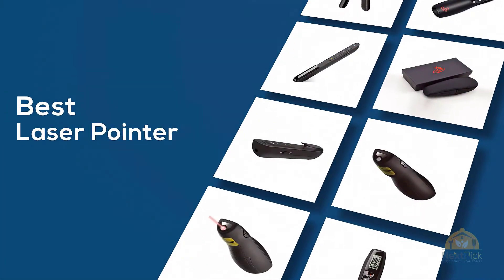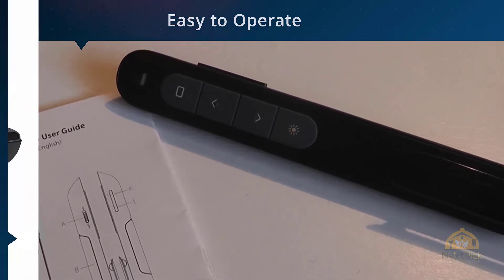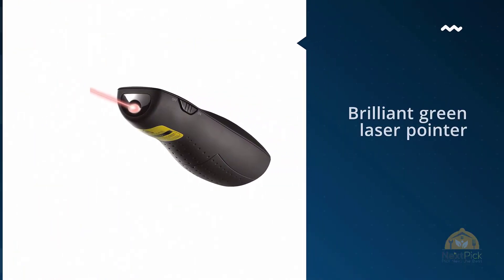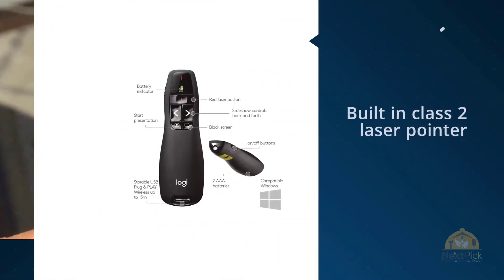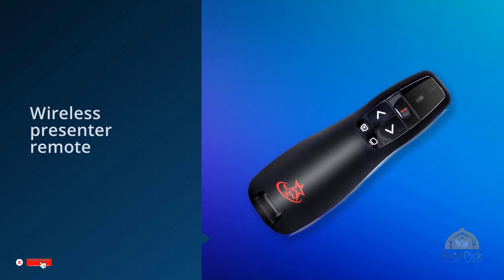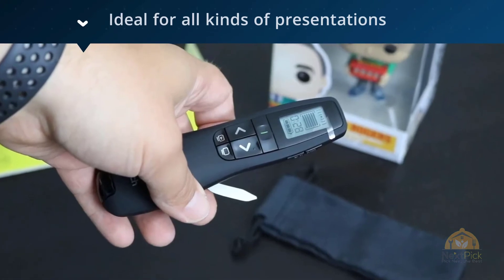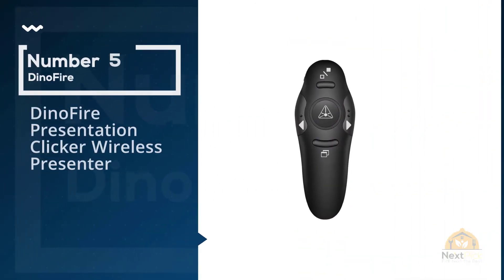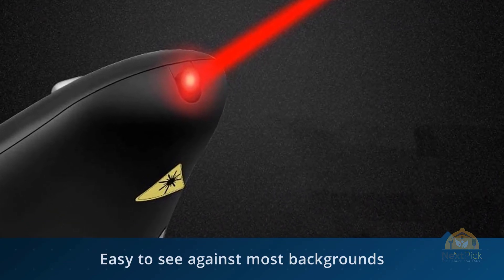Top 5 Best Laser Pointers Review in 2024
Best laser pointers featured in this video:
0:25 NO. 1. DinoFire Wireless Presenter
1:10 NO. 2. Logitech Wireless Presenter R400
1:50 NO. 3. Red Star Tec Wireless Powerpoint
2:30 NO. 4. Logitech Professional Presenter R800
3:15 NO. 5. DinoFire Presentation Clicker Wireless Presenter

What Is A laser pointer?
A laser pointer or laser pen is a little handheld gadget with a force source (typically a battery) and a laser diode emanating an exceptionally thin rational low-controlled laser light emission light, planned to be utilized to feature something of enthusiasm by enlightening it with a little brilliant spot of shaded light. Force is confined in many locales not to surpass 5 mW.

The little width of the bar and low intensity of common laser pointers make the bar itself undetectable in a sensibly spotless climate, possibly demonstrating a state of light when striking a murky surface. Some more powerful laser pointers venture an obvious bar by means of dispersing from dust particles or water beads along the pillared way. Higher-power and higher-recurrence green or blue lasers may create a bar noticeable even in clean air in light of Rayleigh dispersing from air particles, particularly when seen indecently to-faintly lit conditions. The power of such dispersing increments when these bars are seen from edges close to the pillar pivot. Such pointers, especially in the green-light yield go, are utilized as galactic article pointers for educating purposes.

The ease accessibility of infrared (IR) diode laser modules of up to 1000 mW (1 watt) yield has made the age of IR-siphoned, recurrence multiplied, green, blue, and violet diode-siphoned strong state laser pointers with an obvious catalyst to 300 mW. Since the undetectable IR part in the light emissions, obvious lasers is hard to sift through, and furthermore, on the grounds that separating it contributes additional warmth which is hard to disperse in a little pocket "laser pointer" bundle, it is regularly left as a pillar segment in less expensive high-power pointers. This undetectable IR segment causes a level of additional possible risk in these gadgets when pointed at close-by articles and individuals.